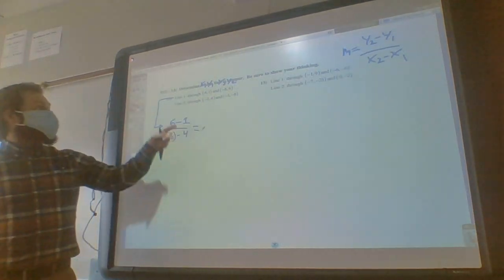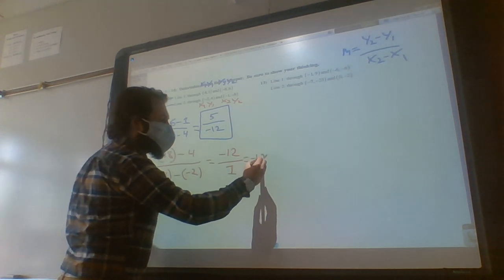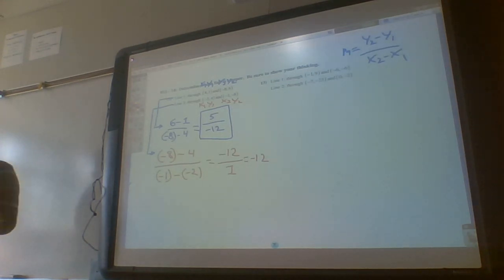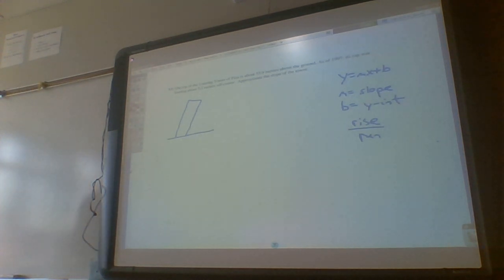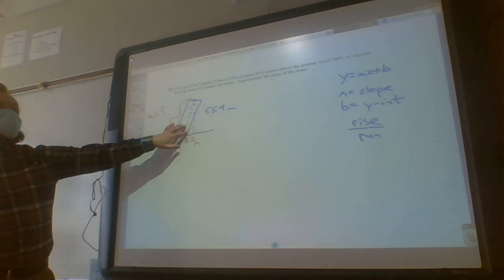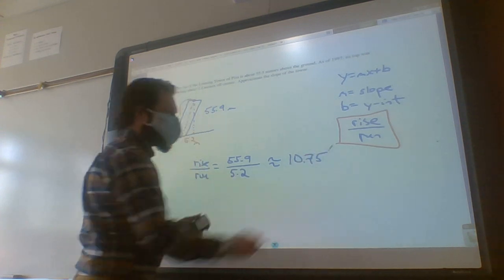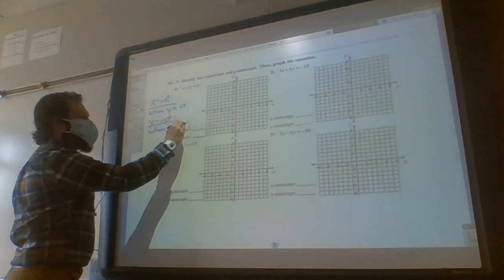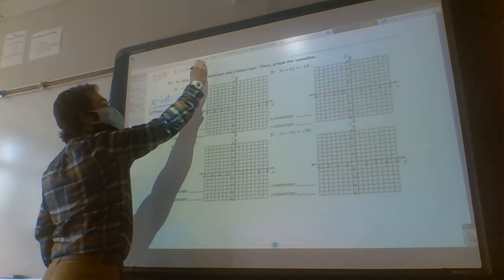ALG II Slope & Slope-Intercept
This video contains examples of finding a slope using the Slope Formula, comparing the "steepness" or two slopes, and graphing a line using the x & y intercepts